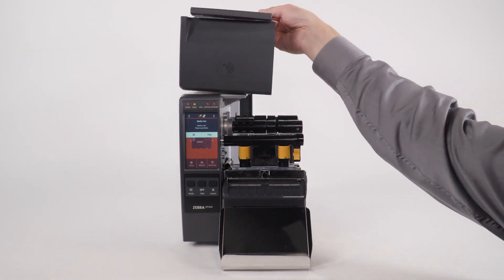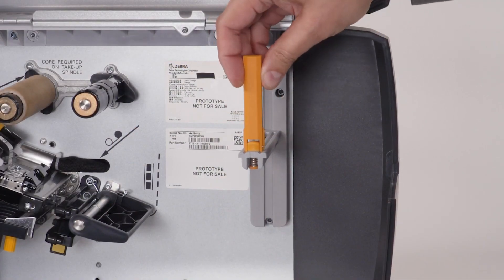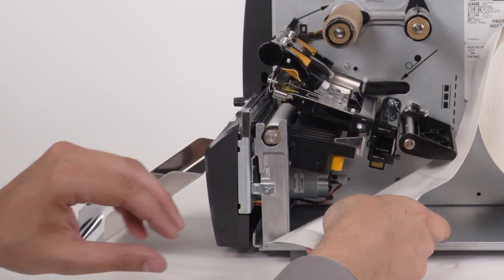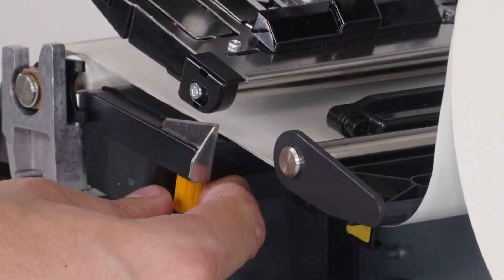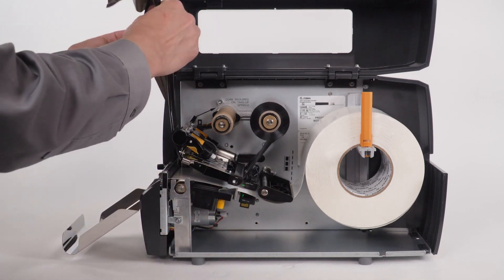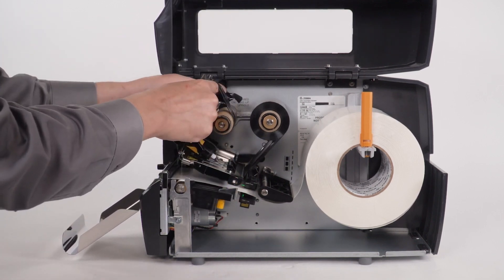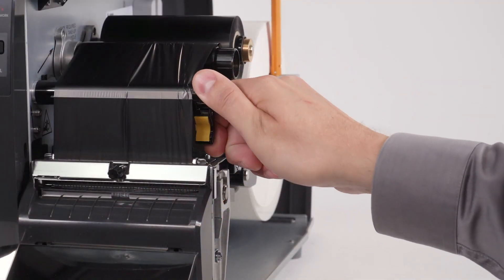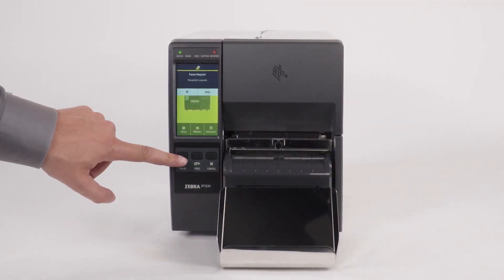How to Load Media with the Cutter Option on a Zebra ZT231